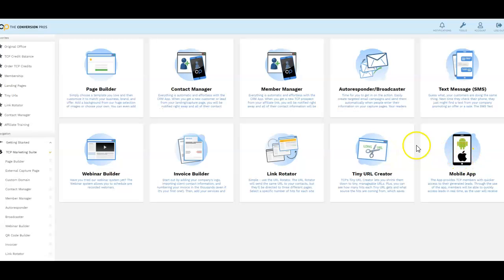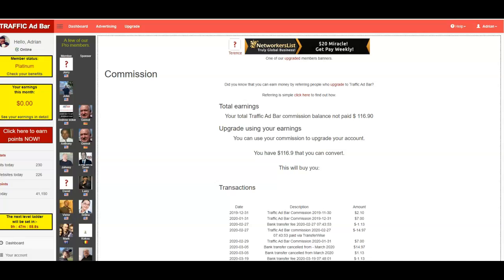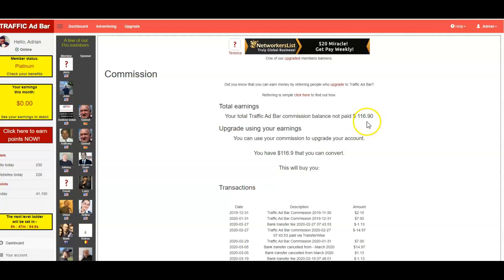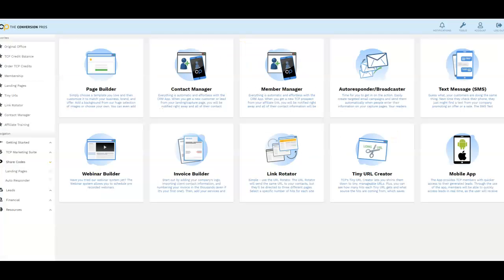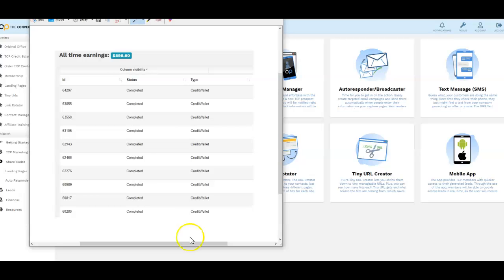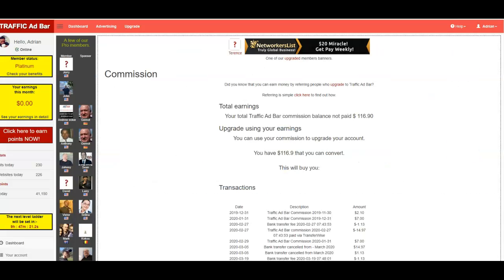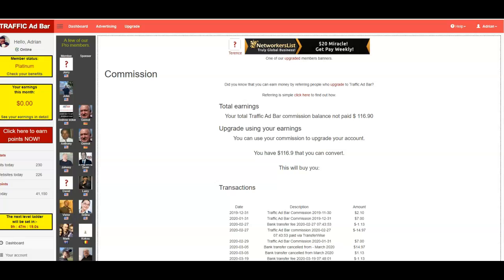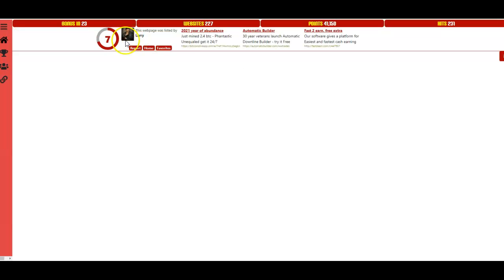How I Use Traffic Ad Bar & The Conversion Pros For 2021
How to use Traffic Ad Bar and The Conversion Pros

Both are free to join today!